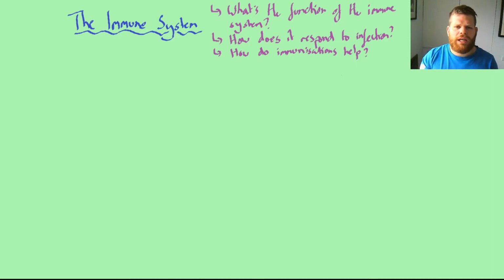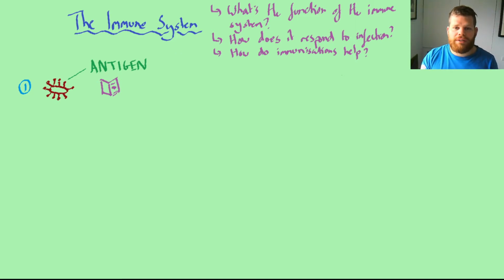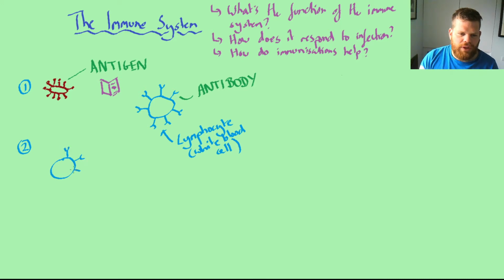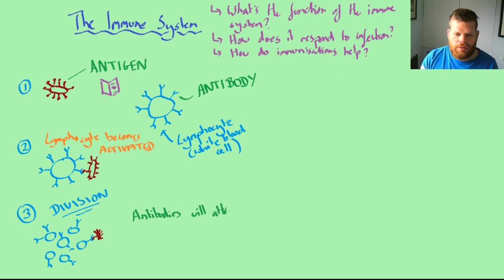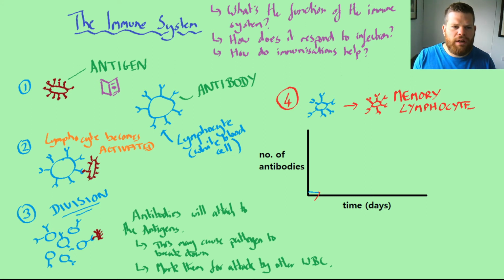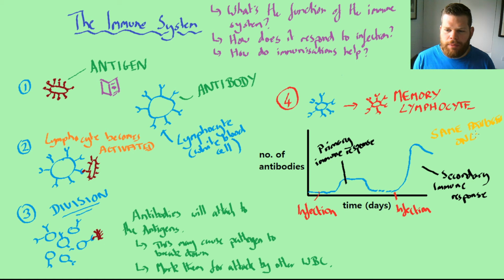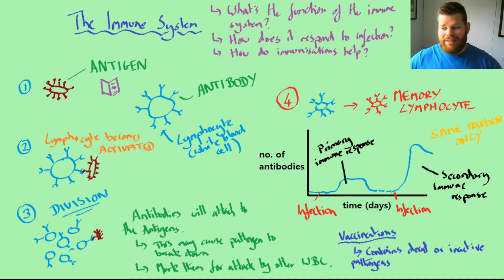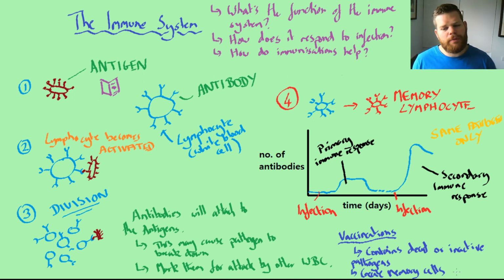GCSE Biology Health, Disease and Medicines #9 - The Immune System